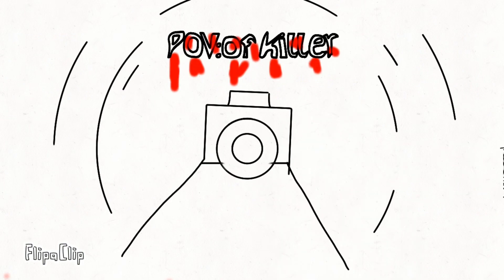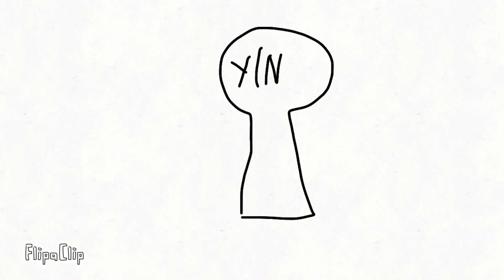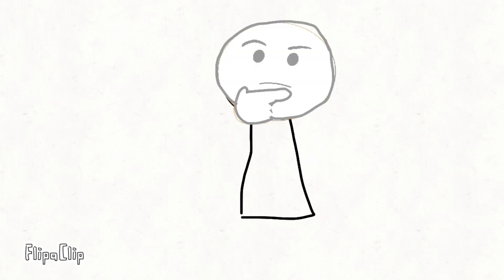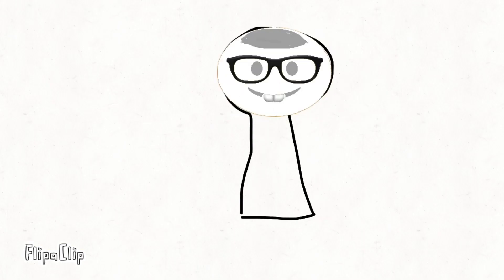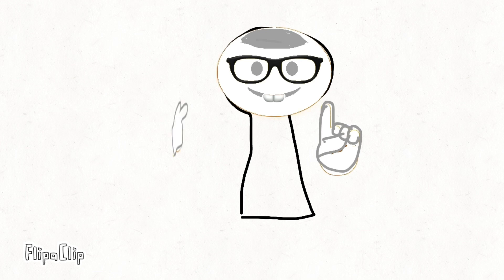It’s Christmas (An It’s What Series (Season 1))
Made by me brother @mischieviouslightlol